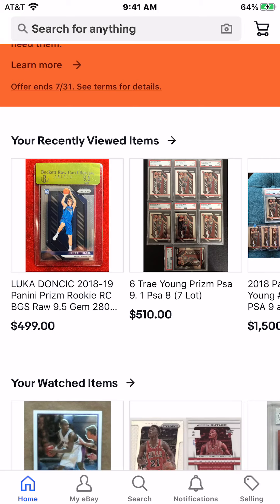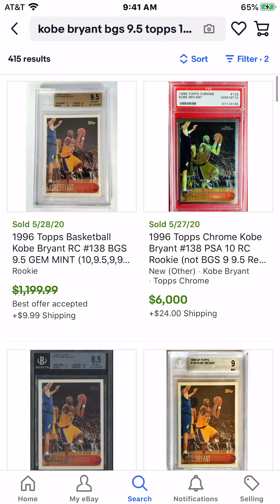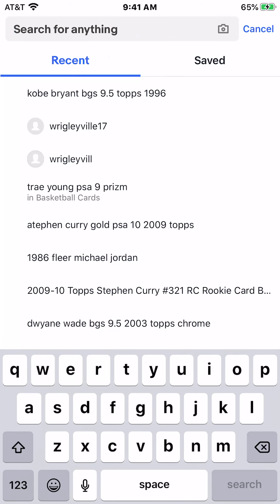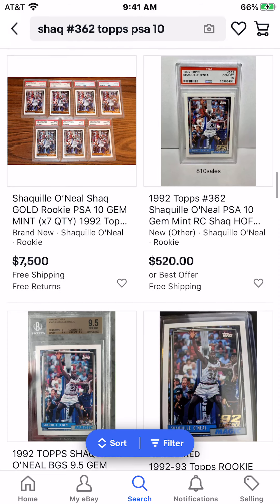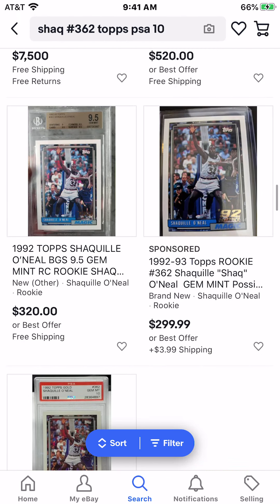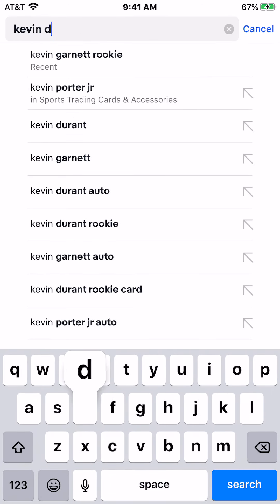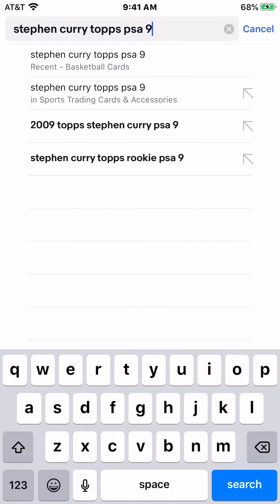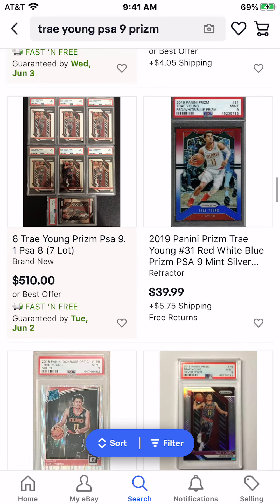Which Basketball Cards To Invest In Today! Huge Profits To Be Made!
My membership program includes Weekly Reports of:
- 10 Cards I believe will go up in that week
- 10 Cards I believe should be sold during that week
-  3 Long-term, Underground Basketball Card Investments

$6.99/month or $40/year for a limited-time only!